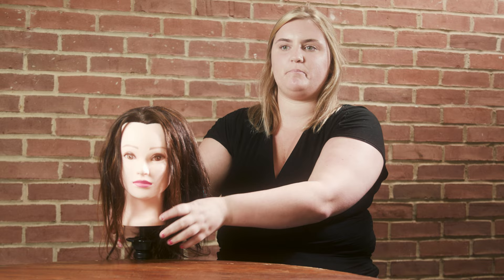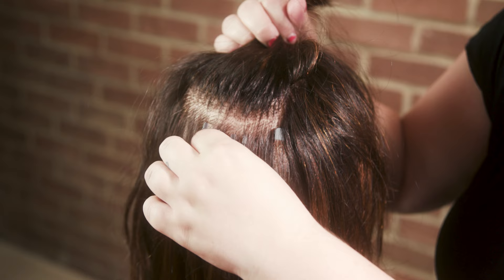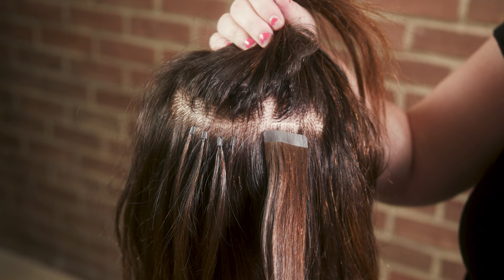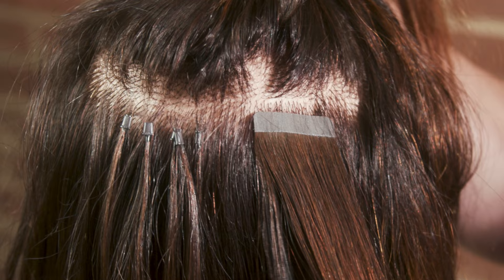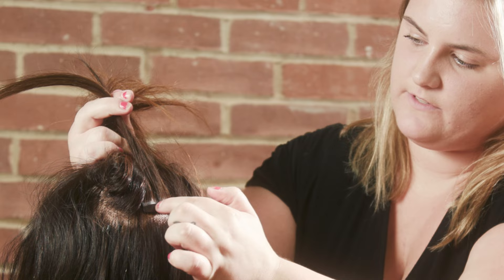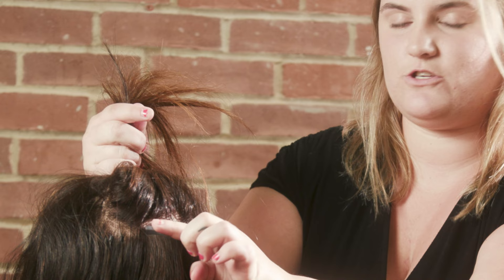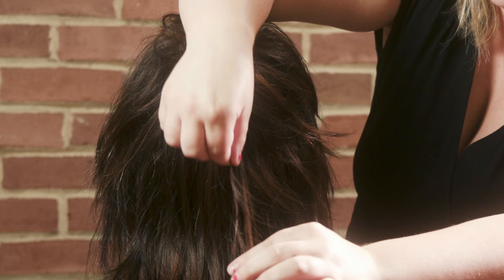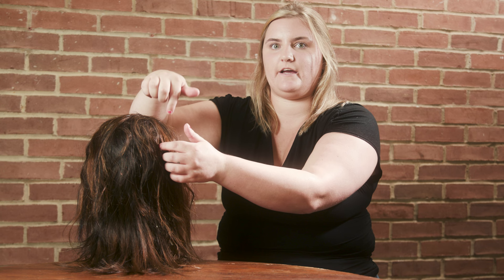Hair extensions explained with pro stylist Hannah Taylor.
Hannah Taylor is a professional hair stylist.  In this video, she explains who hair extensions are right for, different types of extensions available, and shows before and after photos of her work with various clients.

Making Waves Hair Salon
210 E. Plank Road
Altoona, PA  16602

Original music by Dustin Rainey.  To listen to more of Dustin’s music, go to his link on Spotify.

Video production by Blake Bauer of Bauer Films.  If you would like to discuss the creation of your own video, email Blake directly.

Contents
00:00 - Intro
00:27 - Name tag
00:30 - Who is Hannah?
00:37 - Types of extensions
01:21 - Tape-in extensions
02:00 - Beaded extensions
02:25 - Hair washing
02:44 - Cost difference between types
02:56 - In between visits
03:09 - Durability
03:21 - How many in each pack?
04:15 - Hair types
04:58 - Can you do them yourself?
05:26 - Color matching
05:43 - Length of hair needed
06:04 - When to get before a special event
06:35 - Before and after photos of clients
08:20 - Final thoughts and ending credits